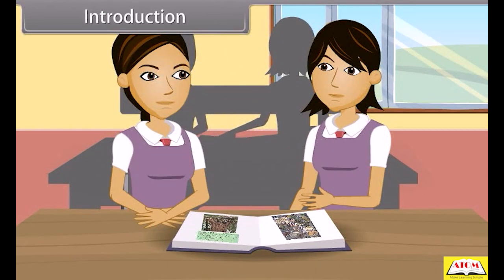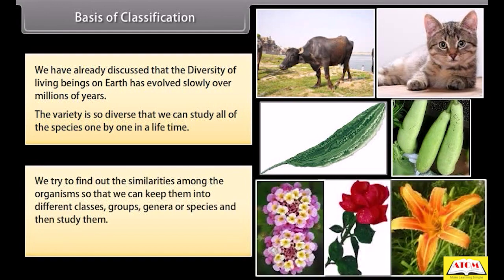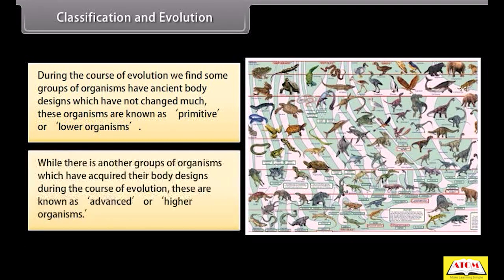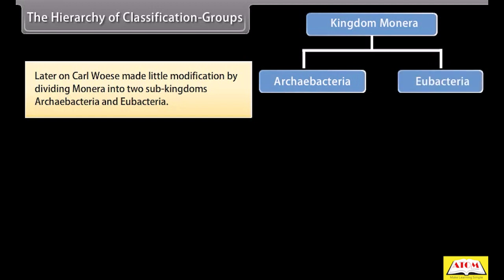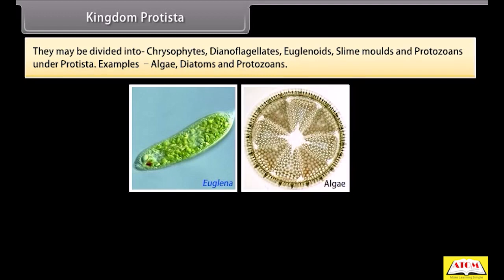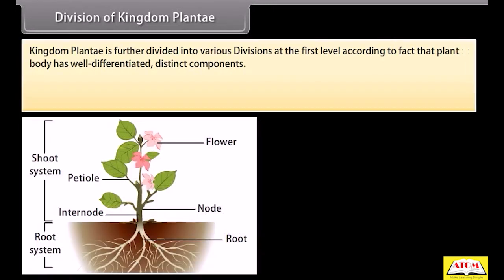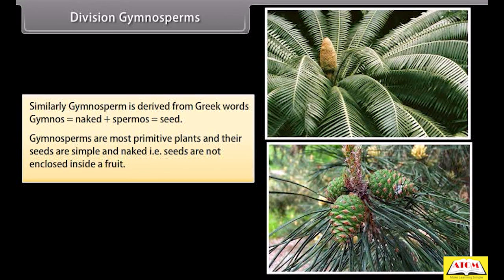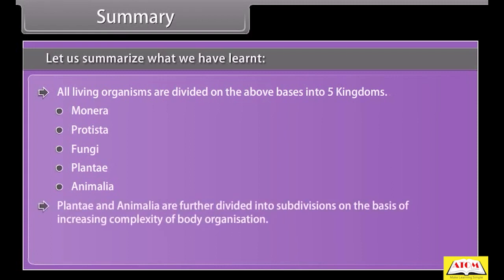9TH SCIENCE Diversity in Living Organisms I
In today's session, we takes you through the Diversity in Living Organisms- the Plant Kingdom, as it is one of the most important and scoring topics in Science (Biology), CBSE Class 9 of NCERT Biology Books.
Diversity in living organisms or Biodiversity is a group of living organisms, which vary greatly in their structure and function. These living organisms range from tiny, microscopic and sub-microscopic plants and animals like bacteria, viruses, and amoeba to large multicellular organisms, like the giant whale, the elephants or the hippopotamus.